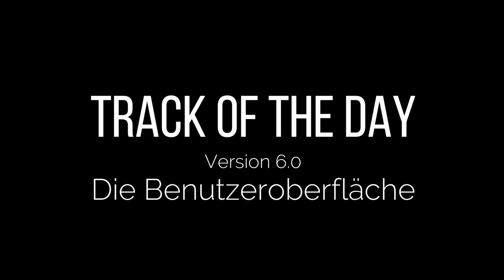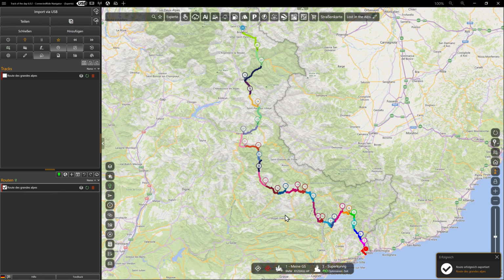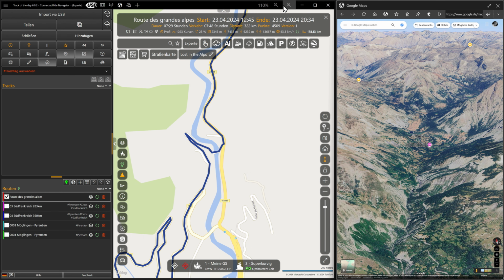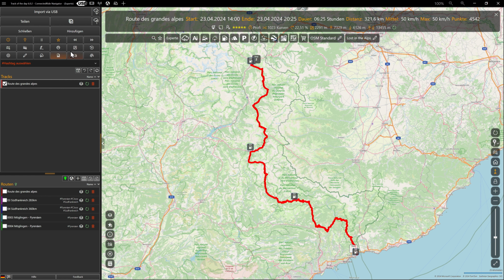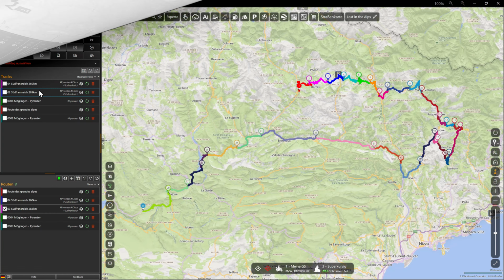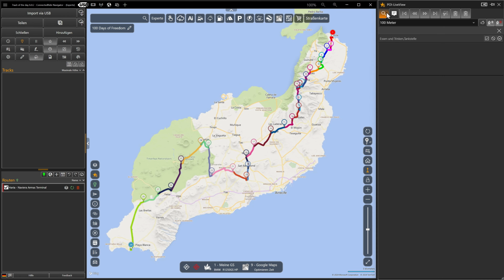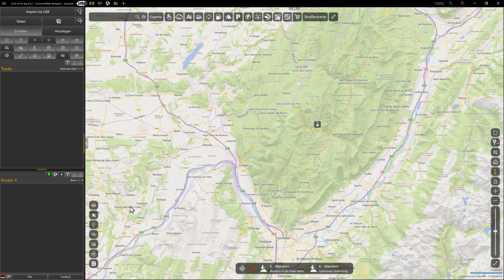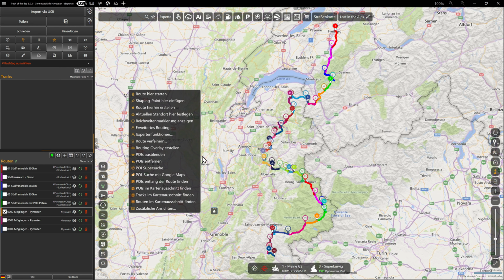TD6 UI - User-Interface - Track of the day - Route Planning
00:00 - Intro
00:10 - Planning & Research
01:00 - BMW Motorrad Navigator CRN
01:20 - Exporting routes
01:51 - Support for tablets
02:29 - Multimonitor support
03:40 - Scaling
05:05 - Google Street View
05:40 - Fullscreen modes
06:08 - Application Settings
06:44 - Main menu
07:00 - Tracks & Routes Editor
07:08 - Undo & Redo
07:51 - Integration of Calimoto, MRA & Kurviger
08:55 - POI LiveView
09:30 - Vehicles & Routing Profiles
09:48 - Calculate routes
10:08 - Info line for tracks & routes
10:33 - Google Street View
11:28 - Drive tracks & routes virtually
11:52 - More content for the split screen

Route planning has never been so efficient and easy. Even while planning, you can use Google Street View to see what is waiting on a route. Already during planning, the 'RouteMetrics' calculate important parameters such as fun factor, curvature, elevation profile and other information fully automatically in the background.

✓ ✓ 25 card styles
✓ ✓ Google Street View
✓ ✓ Google Maps
✓ ✓ Google Earth
✓ ✓ 3D Terrain Viewer
✓ ✓ Weather maps
✓ ✓ Offline maps
✓ ✓ Offline mode
✓ ✓ Travel plan
✓ ✓ Routing alerts
✓ ✓ Garage & Routing Profiles
✓ ✓ MRA, Calimoto, Kurviger, Komoot
✓ ✓ WikiLoc
✓ ✓ Overpass Turbo
✓ ✓ Import tracks
✓ ✓ Creation of a route
✗ ✓ Creation of many routes
✗ ✓ Share via the TD cloud
✗ ✓ Ai features
✗ ✓ Ai Roadbooks
✗ ✓ Scenic Export
✗ ✓ Fast route creation
✗ ✓ Split tracks
✗ ✓ Reverse tracks
✗ ✓ Reverse routes
✗ ✓ Duplicate tracks
✗ ✓ Duplicate routes
✗ ✓ Calculate height profile
✗ ✓ Generate circular tours
✗ ✓ Reduce track points
✗ ✓ Track analysis
✓ ✗ Watermarked videos
✗ ✓ Videos without watermarks
✗ ✓ Save tracks to database
✗ ✓ POI LiveView
✗ ✓ Define regions
✗ ✓ Routing overlays
✗ ✓ POI export
✗ ✓ KAKIMOTO

Pro licenses in comparison:
7 days - €0.0 *
30 days - €9.99 *
365 days - €49.90 *

* All prices include VAT in addition to statutory VAT.

Purchasing a Pro license does NOT involve a subscription. If the license has expired, you automatically have a free edition again until you upgrade it to the Pro edition with a new license.

ride a bike
know-how
parking space
for free
Cycling tour
ride a bike